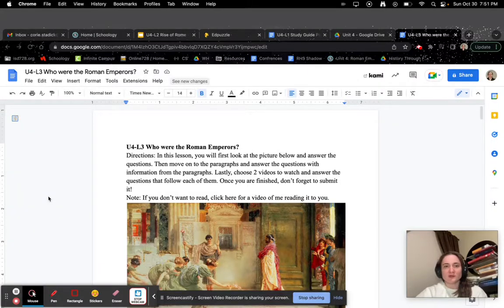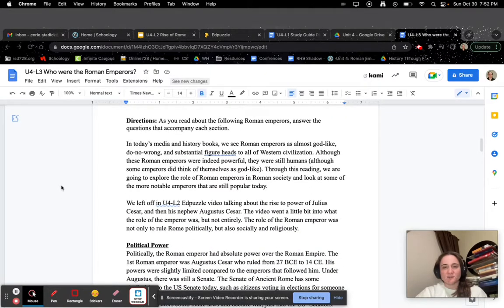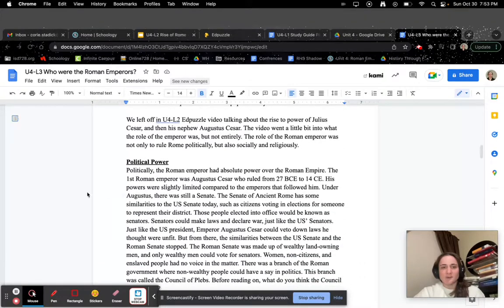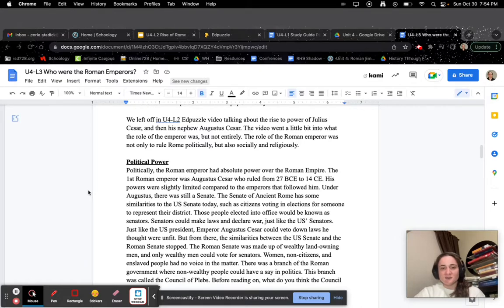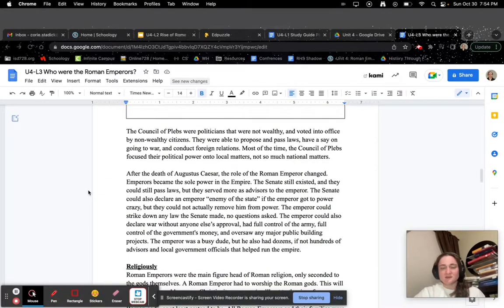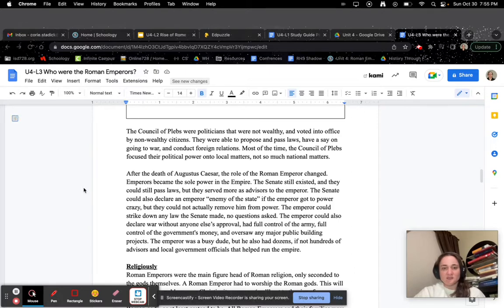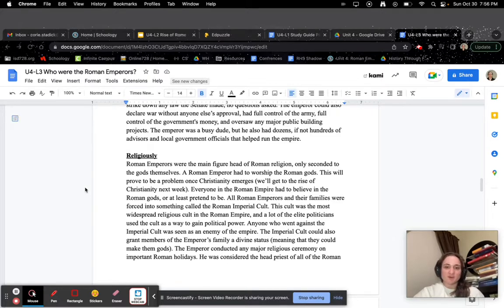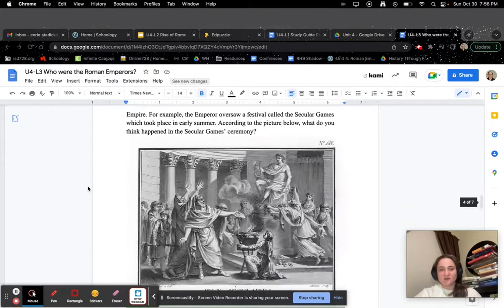U4-L3 Who were the Roman Emperors